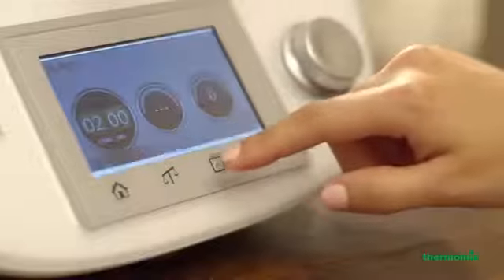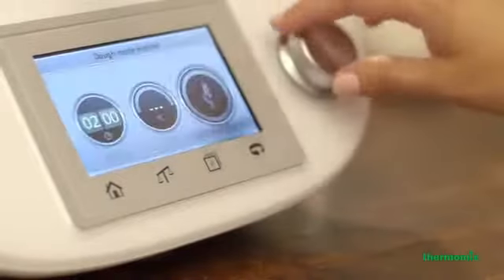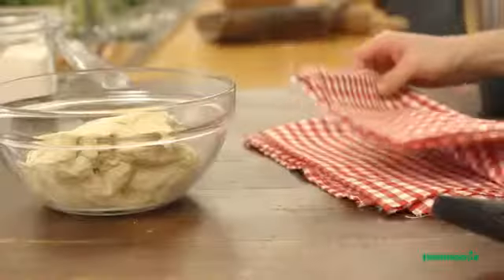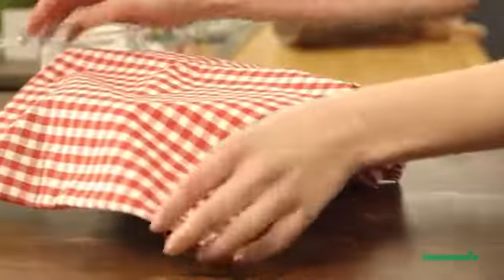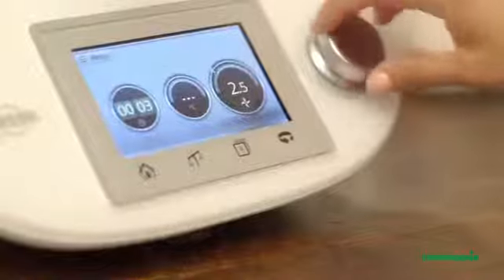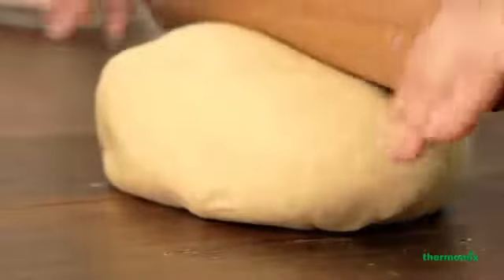Thermomix PIZZA MARGHERITA